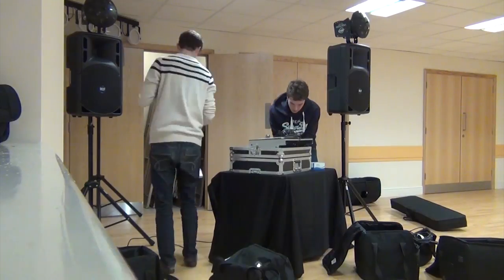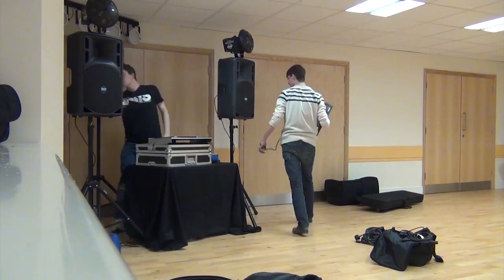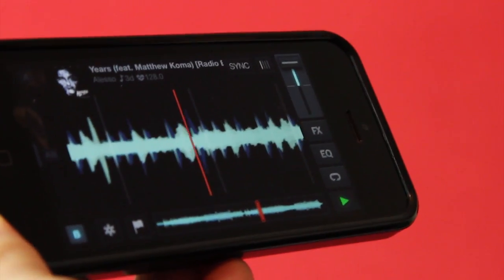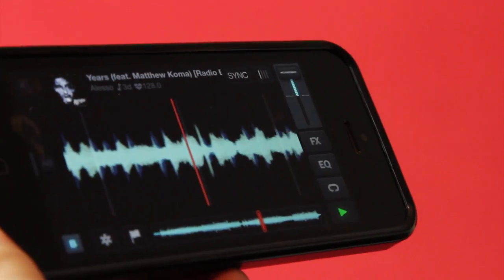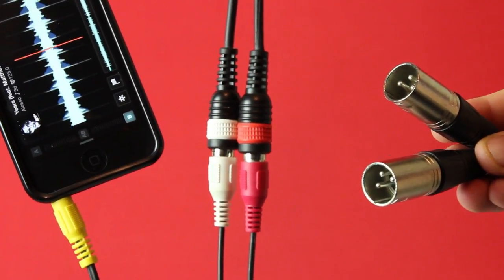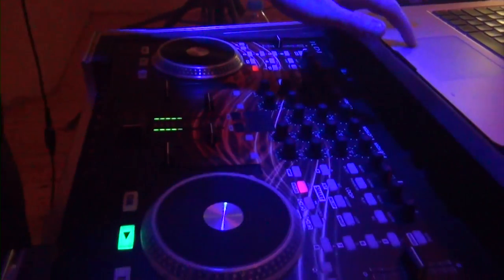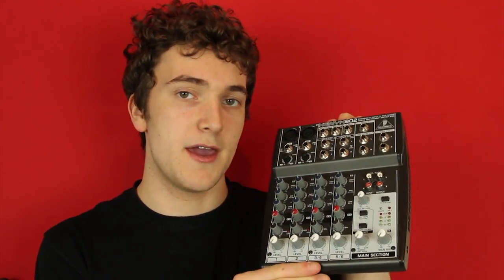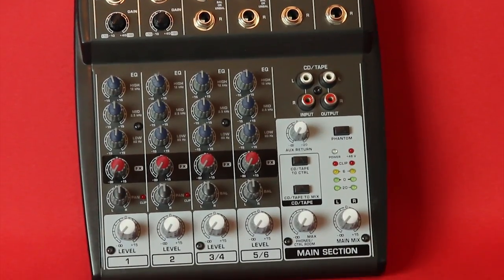My Backup DJ Equipment | Mobile DJ Tips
Artist: Okzide
Track: Hopeless Wishes